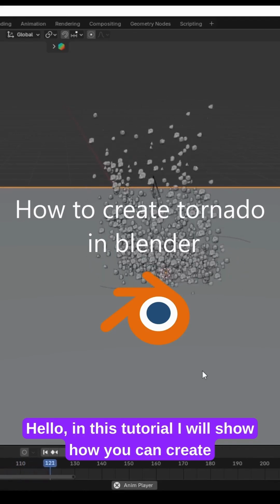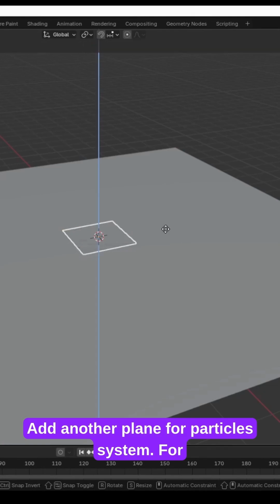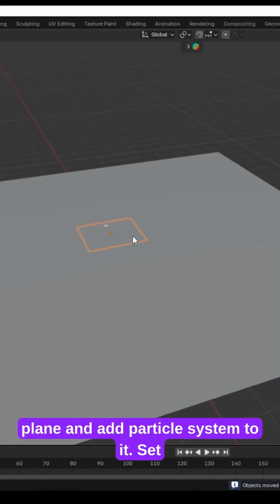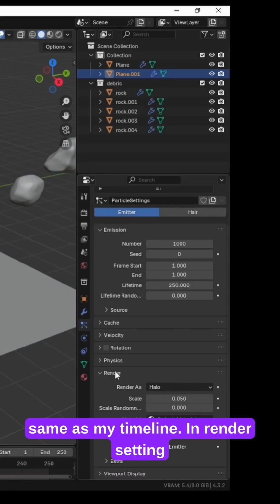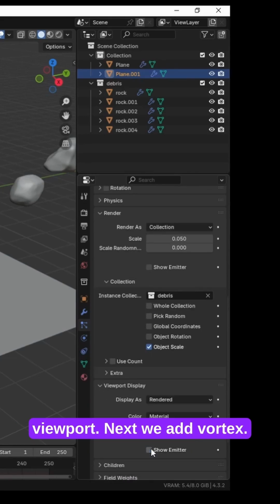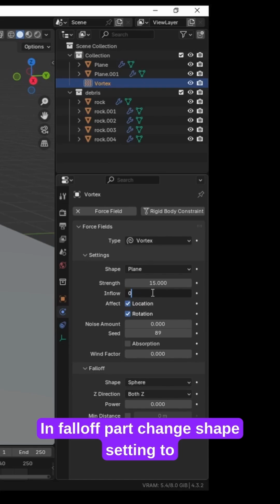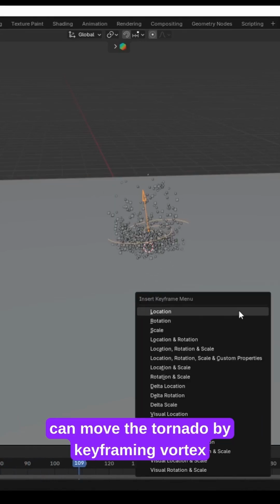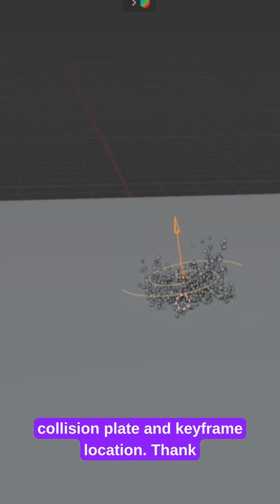Blender tutorial - How to create a tornado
In this tutorial, I will show you how to create a tornado in Blender using the particle system and vortex. I'm using Blender 4.3.2.